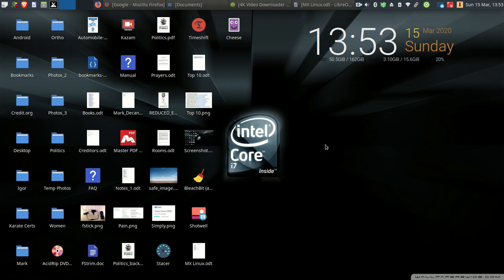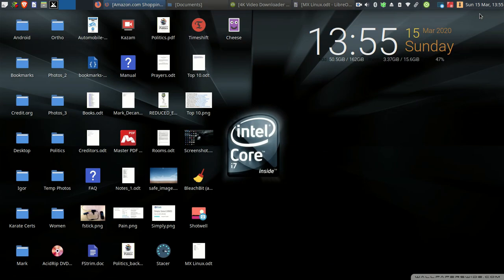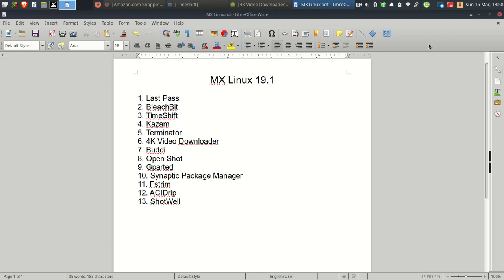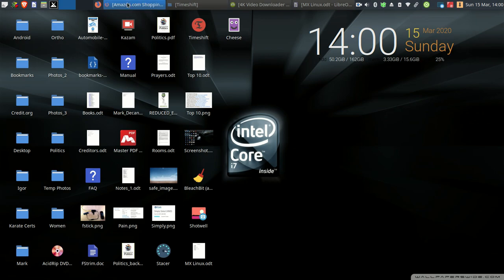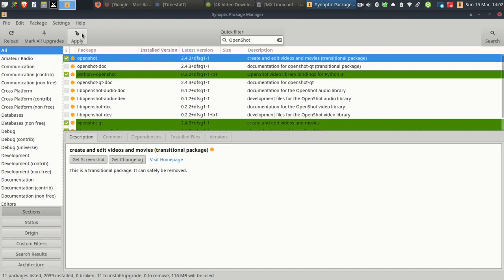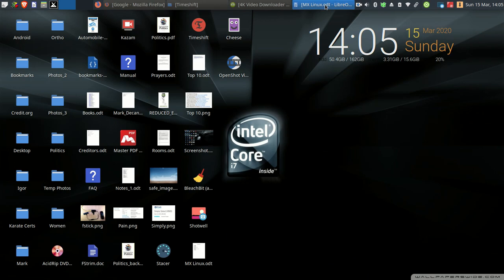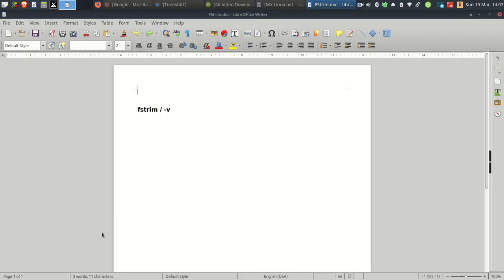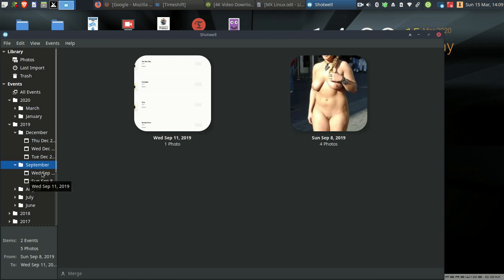MX Linux 19 - First Impression & Applications